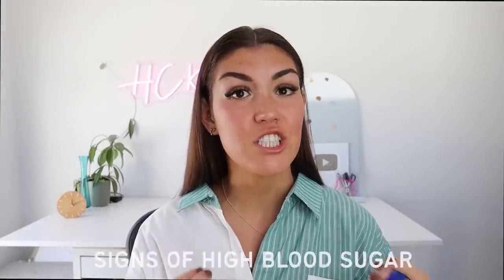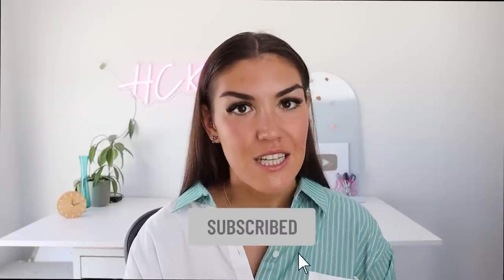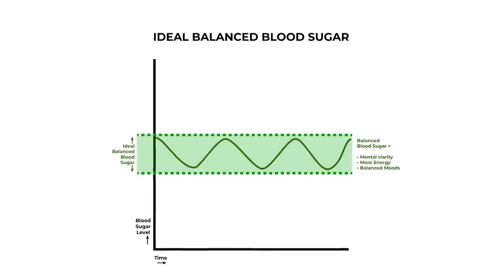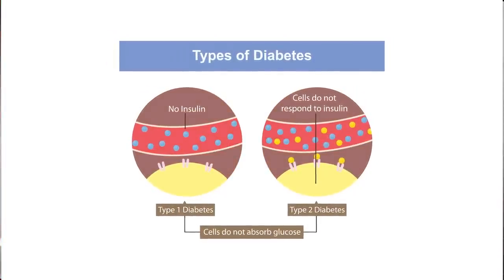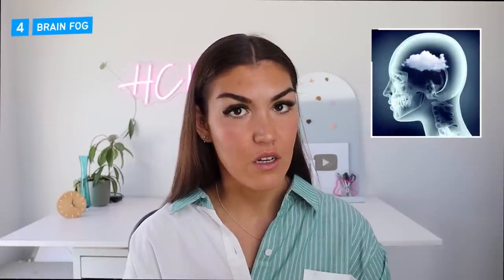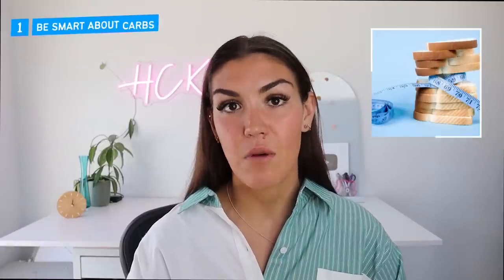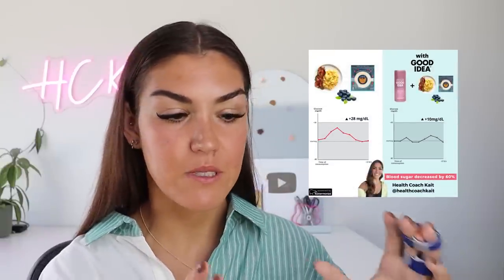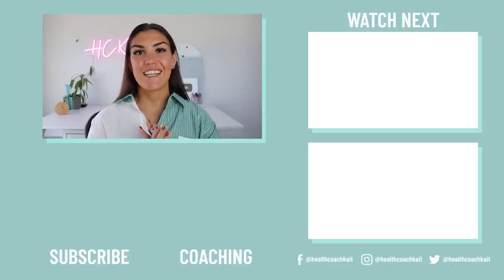6 Urgent Warning Signs You Have High Blood Sugar (and What to Do About It!)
High blood sugar is not something to take lightly... If left untreated, hyperglycemia (high blood sugar) can lead to nerve damage, kidney failure or worse. Look out for the 6 urgent warning signs of high blood sugar.

𝘾𝙊𝘼𝘾𝙃𝙄𝙉𝙂
Insulin Resistance Masterclass + Meal Plan

𝙆𝘼𝙄𝙏 𝙍𝙀𝘾𝙊𝙈𝙈𝙀𝙉𝘿𝙎

0:00 Intro
1:23 What causes hypoglycemia?
2:53 Type 1 vs type 2 diabetes
4:07 Warning signs of high blood sugar
6:28 Tips to lower high blood sugar